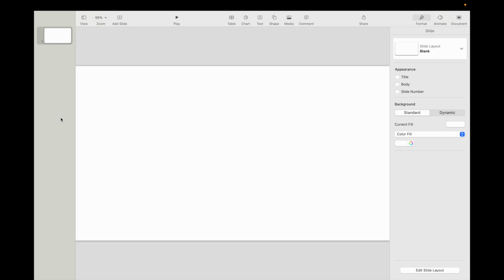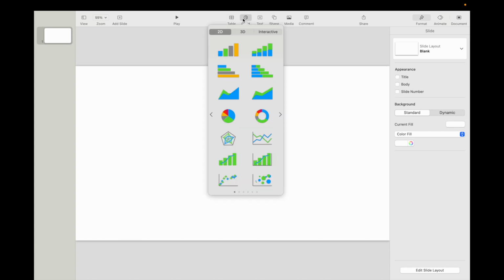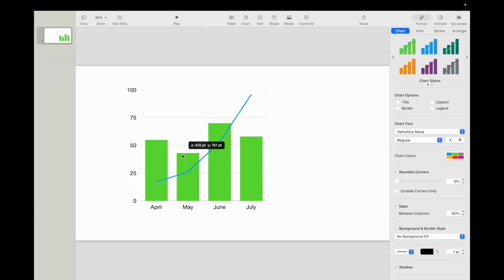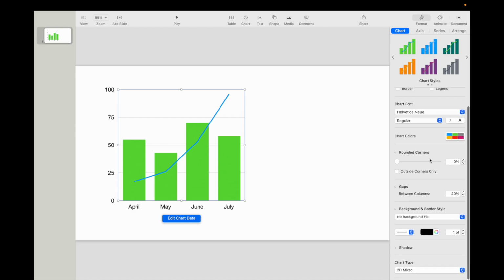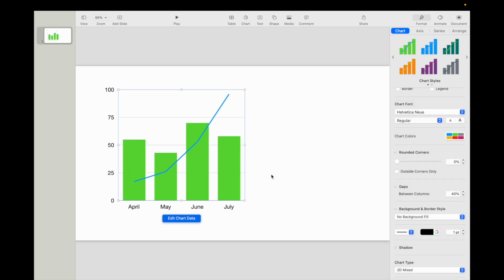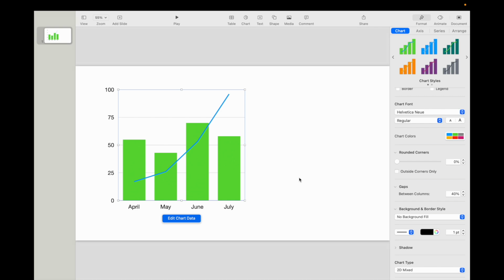How To Add A 2D Mixed Chart On Keynote | Step By Step Guide - Keynote Tutorial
Learn how to add a 2D mixed chart on Keynote with this step-by-step guide. This tutorial walks you through inserting and customizing mixed charts that combine different chart types, such as bars and lines, to visualize complex data effectively. Whether you're creating business reports, lectures, or creative projects, this guide ensures you can easily modify chart colors, labels, and formatting in Keynote for a polished and professional presentation.

How to add a 2D mixed chart on Keynote step by step, Best way to insert and customize mixed charts in Keynote, Complete guide to creating 2D mixed charts in Keynote presentations, Step-by-step tutorial for modifying mixed chart labels and colors in Keynote, Keynote tips for designing professional 2D mixed charts for presentations